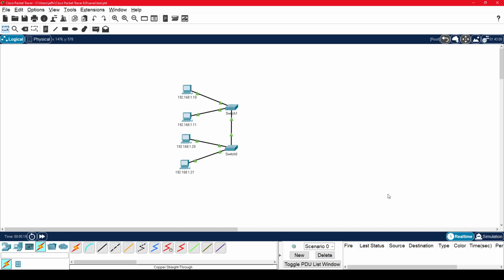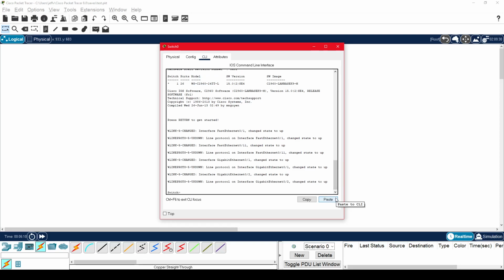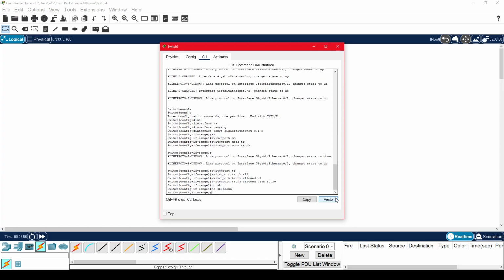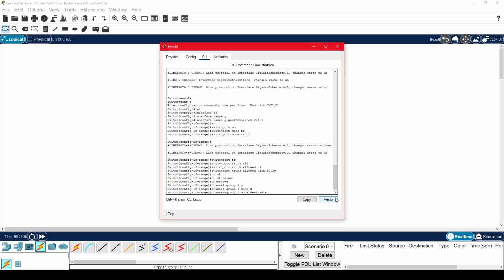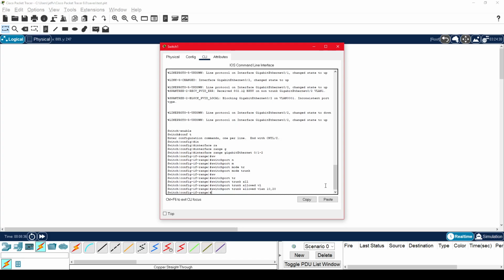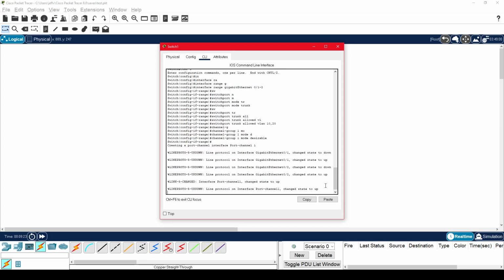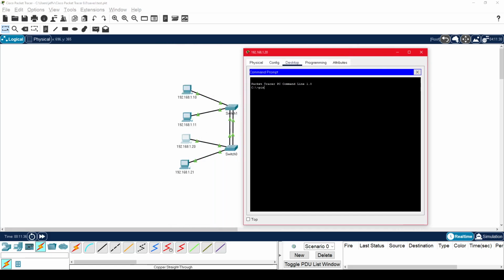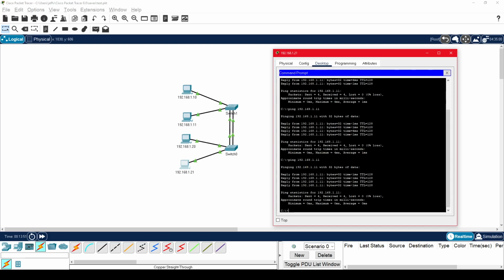How to setup Ethernet-Channels on Cisco switches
just a quick tutorial that shows you how to setup thernet-channels